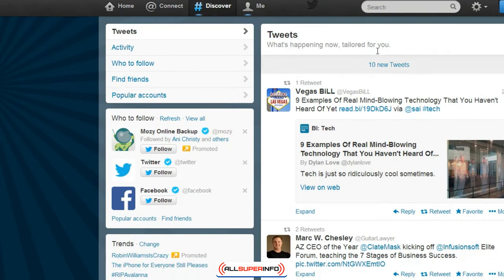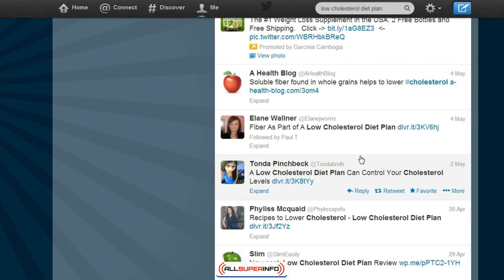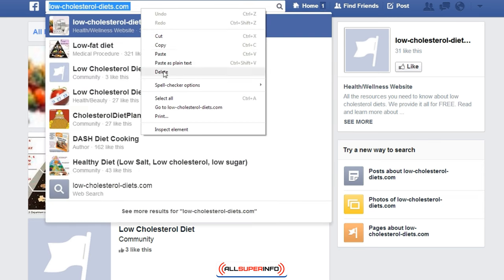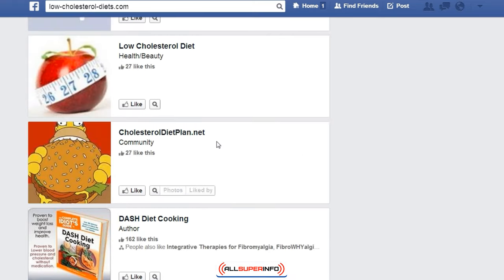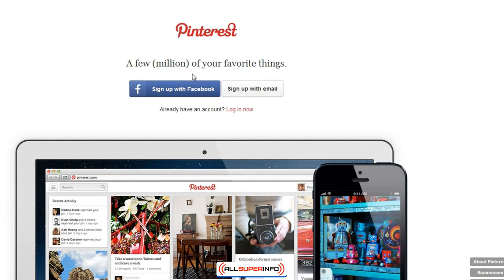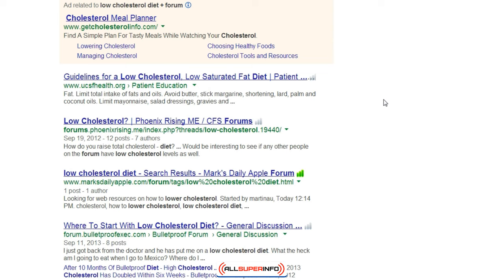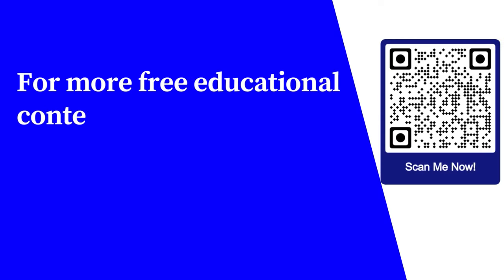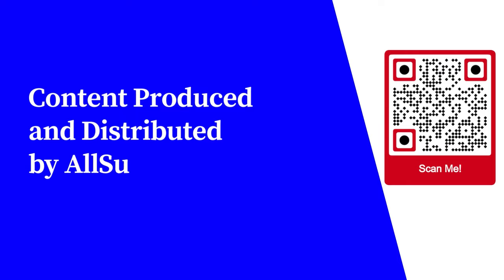Module 10 Find the Chatter